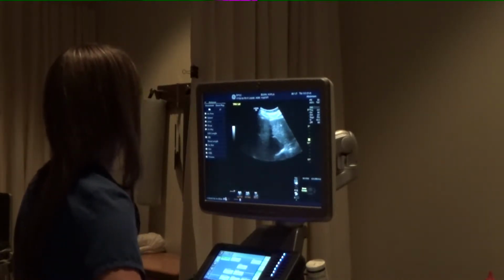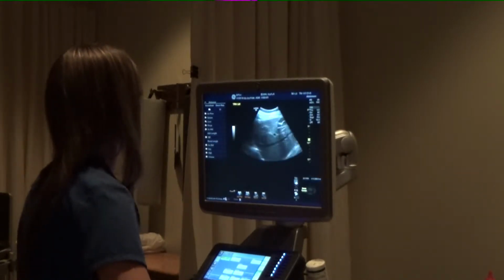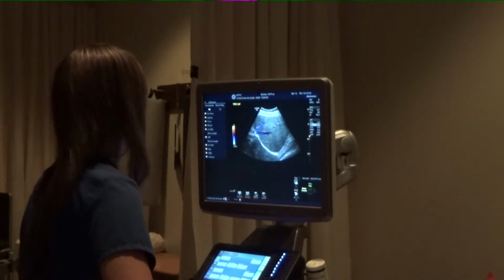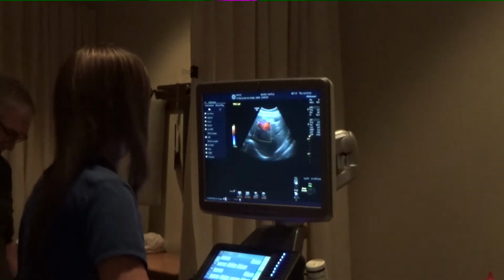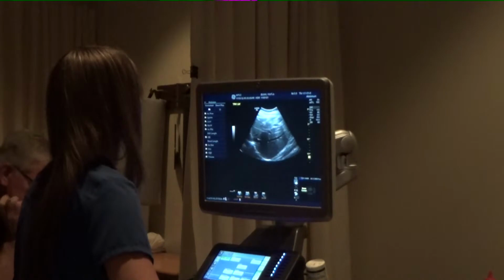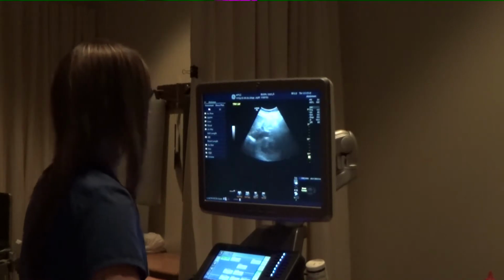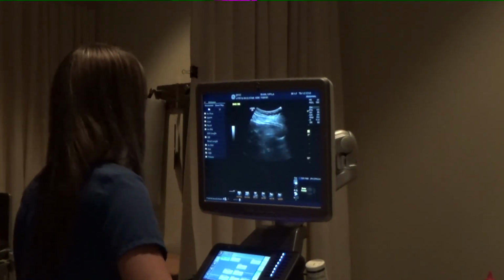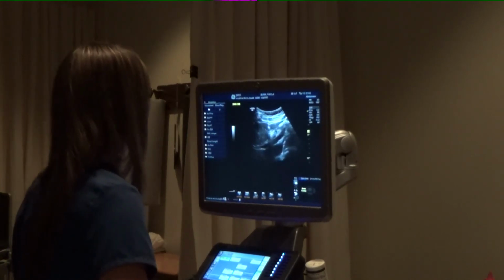Final Scan Test